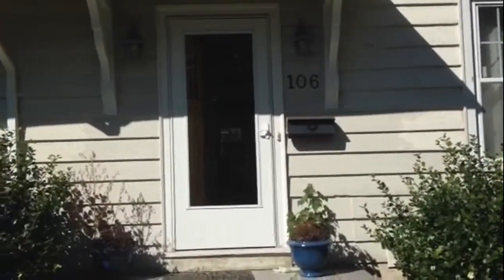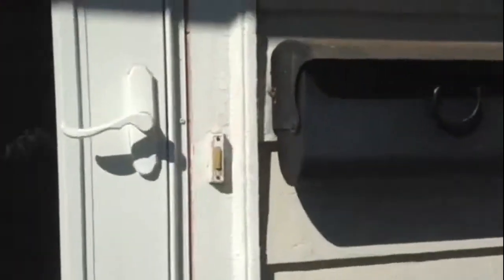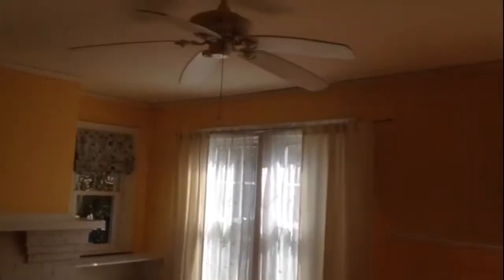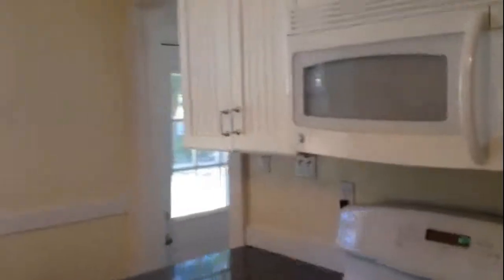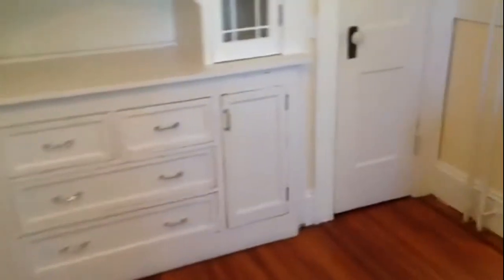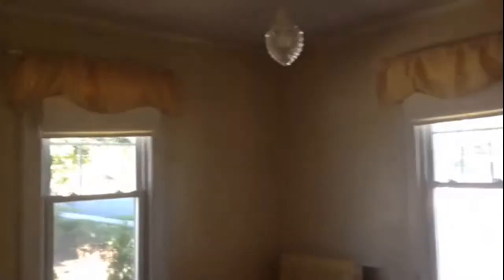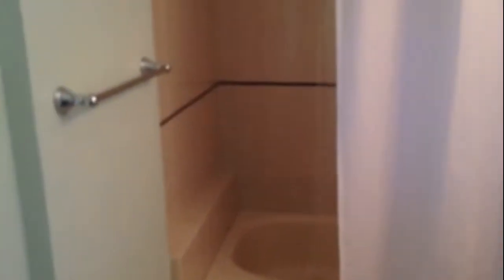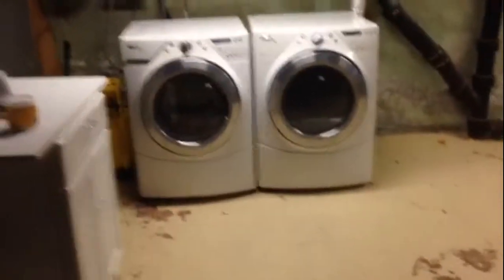Windsor Homes for Rent 4BR/1.5BA by Windsor Property Managers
to visit RobertCWhiteAndCompany and if you need the best WindsorPropertyManagers! to see other available WindsorHomesForRent today. You can also call us or visit our office at

Robert C. White & Company
107 E. Main St., FL2, Meriden, CT 06450, United States

Like our houses for rent in Windsor, this property has what you need. It is a beautiful 4-bedroom, 1.5-bathroom home. It is conveniently located near Farmers Market and Town Hall. The spacious kitchen is equipped with a refrigerator, a gas stove, a microwave oven, a dishwasher, and a pantry. The living room has a brick fireplace which is perfect for those chilly winter months. All bedrooms have large closet spaces with built-in shelving. The well-maintained yard includes a nice stone fire pit. Additional features include a 2-car garage and a washer and dryer.

We are one of the most progressive and professional property management firms in Middletown, CT. We are a results-oriented company, driven by the satisfaction of our clients. We continuously strive to deliver the most comprehensive level of service possible. By being with us, you can only experience the most outstanding and professional property managers in Windsor!

Can you imagine yourself living in our lovely houses for rent in Windsor? and give our professional Windsor property managers a call today! Know someone who might want our Windsor homes for rent, instead?